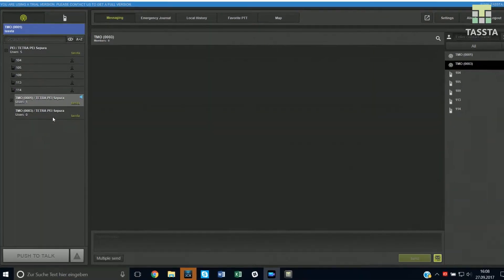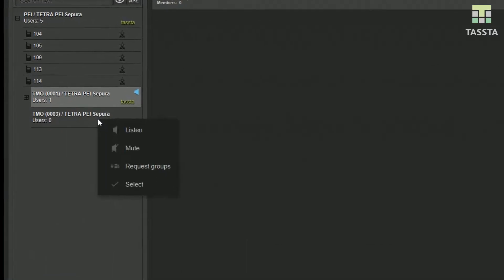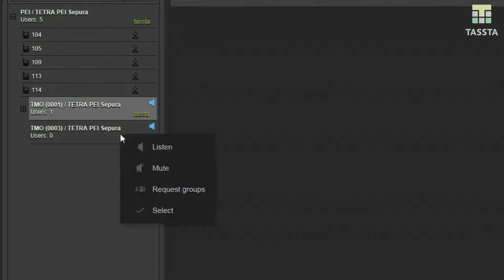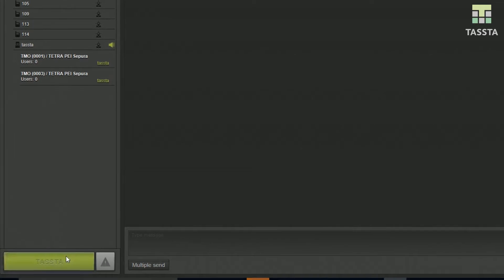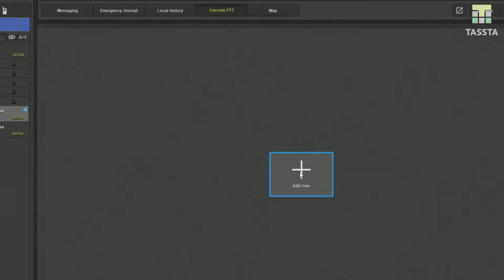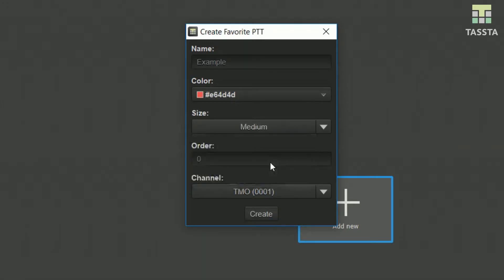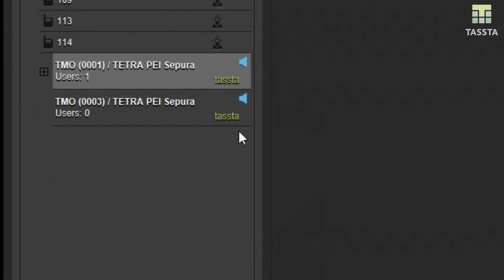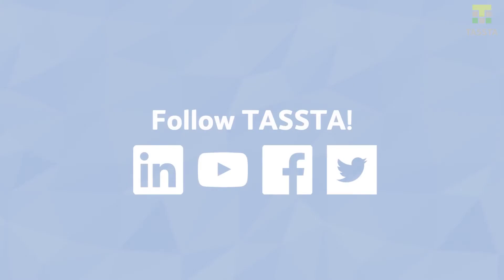TR.Pro Features - Multi-Group Related Features - Sepura Edition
Fifth and last part of our video series about TR.Pro compact dispatcher features - SEPURA edition!

Get TR.Pro compact dispatcher for Sepura radio SRG3900 on sepura.tassta.com and enjoy the following features: Group call, individual call, messaging including status messages, emergency and GPS tools, multi-channel-support, voice recording and more!

This video presents:

GROUP CHANGING
TR.Pro offers the list of existing groups which are programmed into the radio. Simply change the group of the radio by choosing any group on the screen.

and

MULTI-GROUPS & MULTI-LISTENING
Use the Multi-Groups support to communicate with different groups in your network and Multi-Listening to listen to several groups at once!

and

ALL CALL / BROADCAST CALL
With one PTT click you can communicate through all groups and reach radio users in your own group plus all other radio users in other groups and the whole organization.

and

FAVORITE PTT
In the Favorite PTT section you can define PTT buttons for groups you need the most. Give them a name, choose color, size and the group it should lead to. Now you can simply push them to communicate!

TR.Pro Sepura V0.86.14